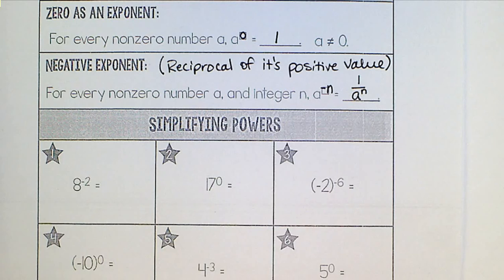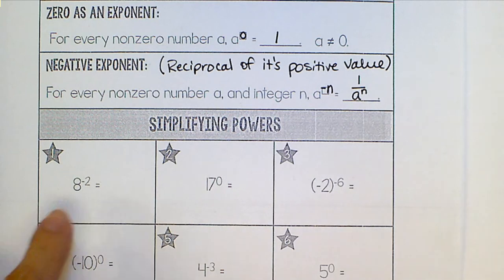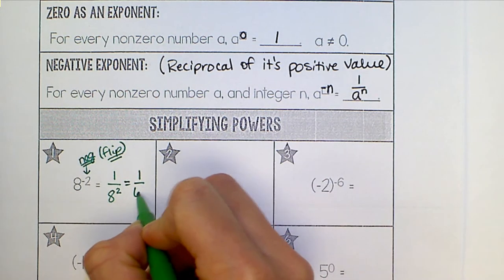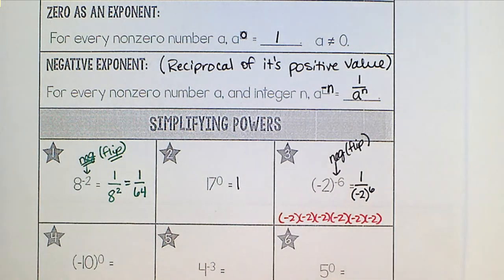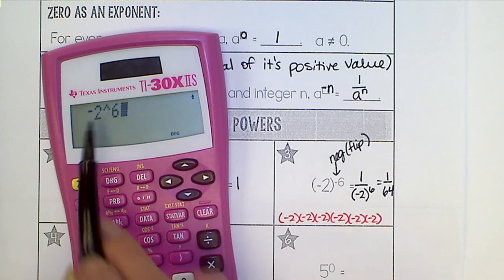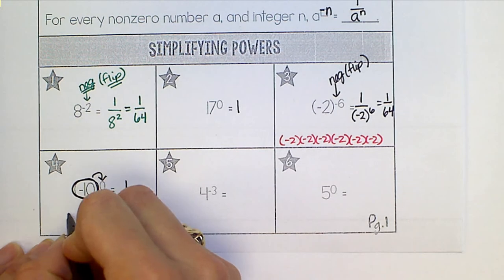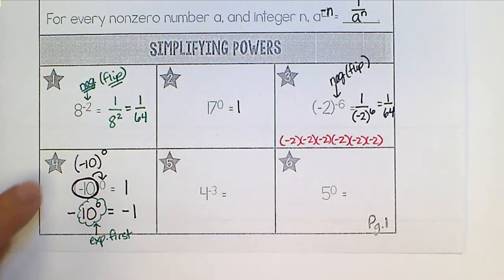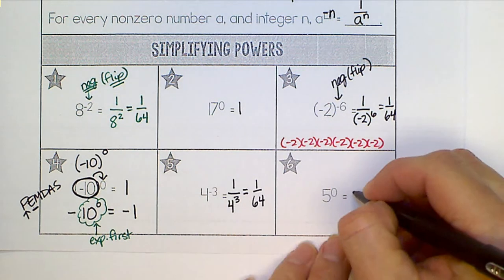Algebra 6A Video2